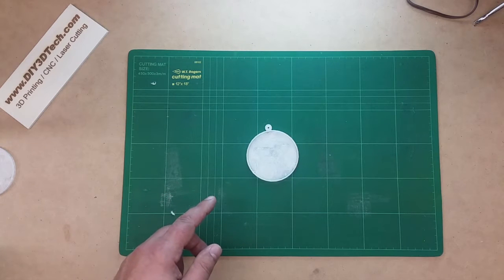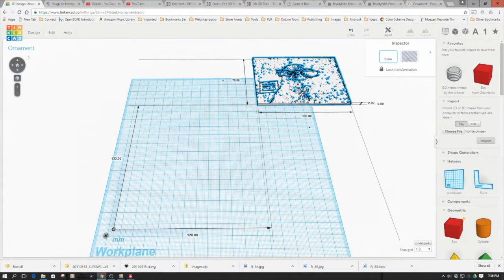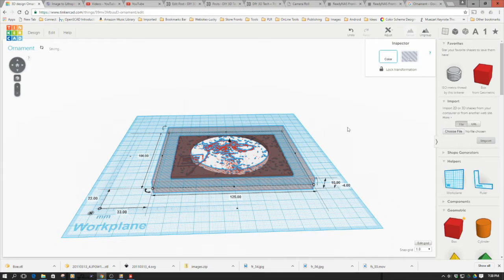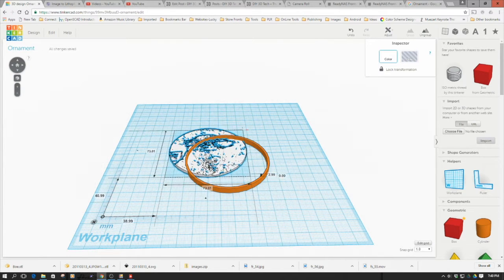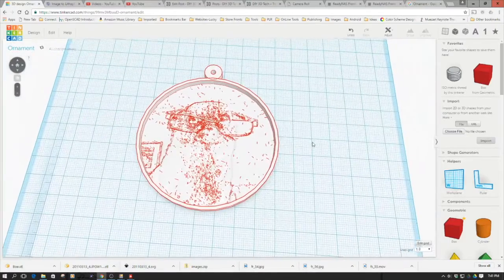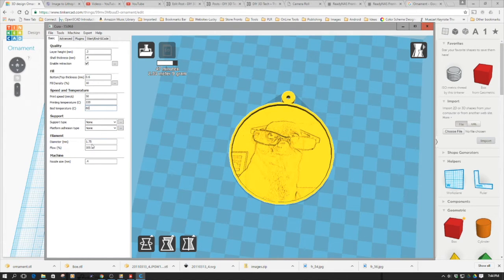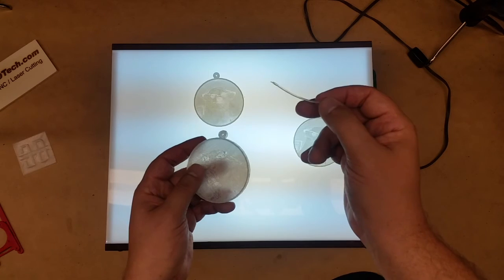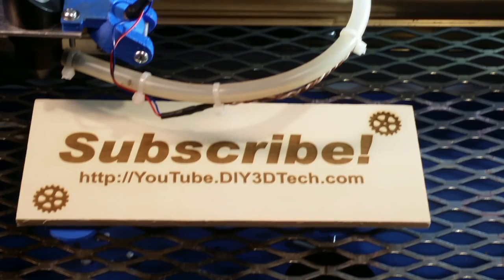3D Printed Project - Designing and 3D Printing a Lithophane Ornament!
for more information on this and many other projects!  As in this episode, we will be making a lithophane ornament from a JPEG!  How cool would it be to have your family photos hanging from the tree!  Well grab some popcorn and soda and let's get cracking!

P.S. This is also a great hobby business for the holidays to doing this for other folks!